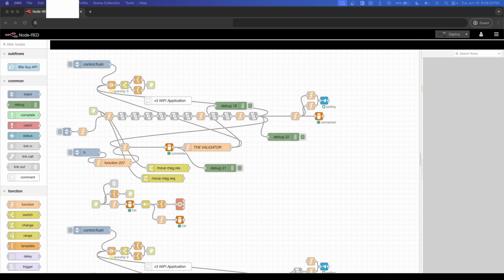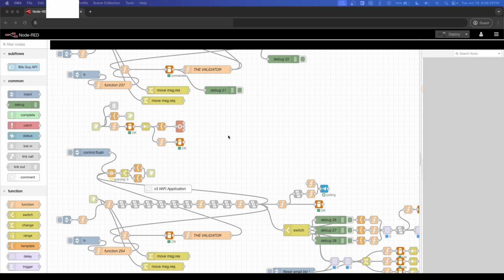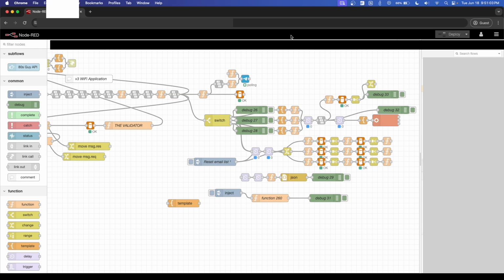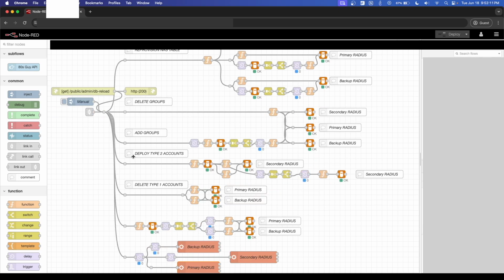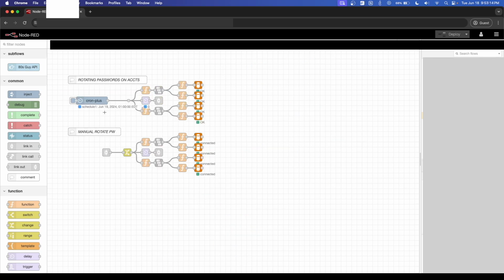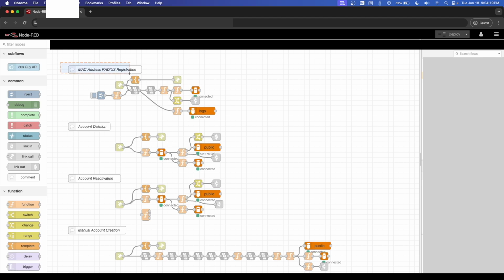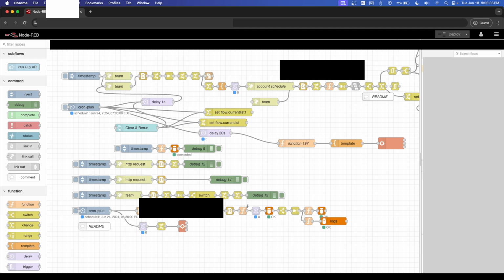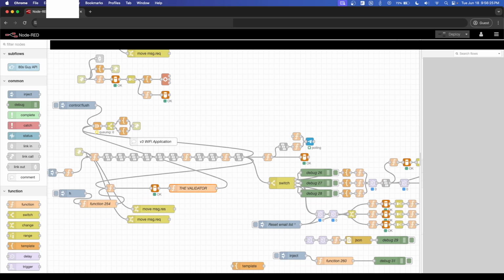FreeRADIUS on Autopilot: A Fully Automated Setup with Node-RED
Today I do an overview of my FreeRADIUS automated WiFi system with a Node-RED backend to control it all. If you have any other questions, don't hesitate to reach out on my

Timestamps:
0:00 - Intro / Overview
0:30 - Account Creation
2:18 - Deploying Accounts to the FreeRADIUS servers
4:05 - Automated Account Password Changes
4:54 - Looking at other macros
6:55 - Reliability
8:05 - Conclusion

06182024